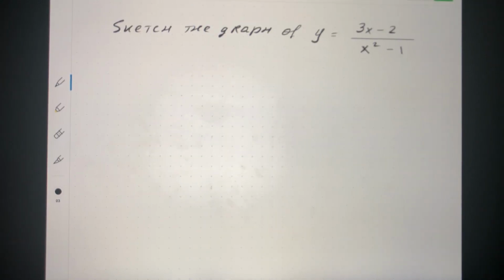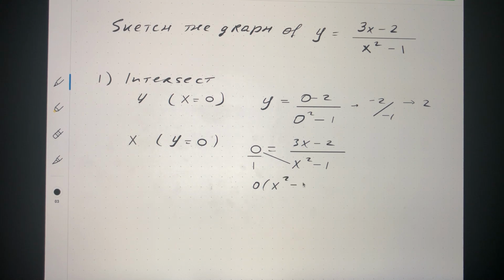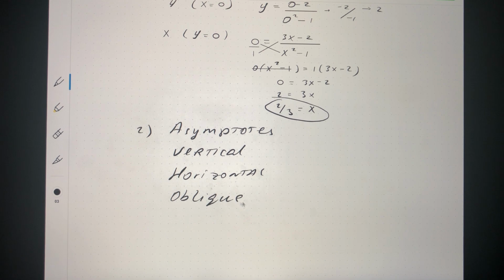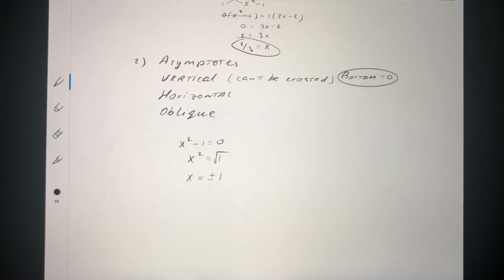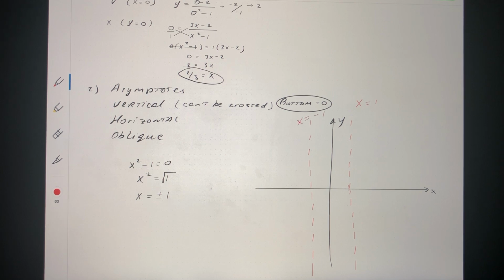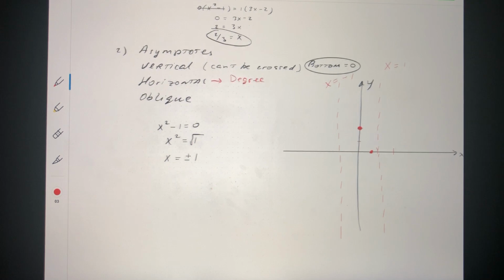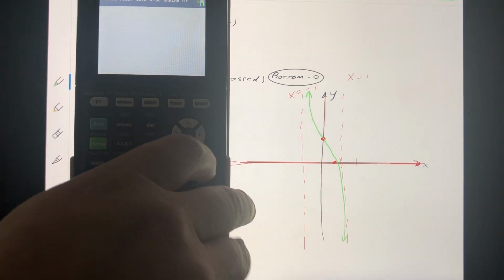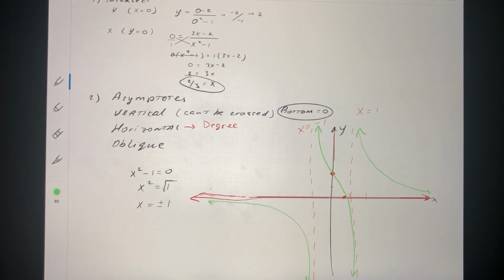Algebra: Sketching a graph of rational function with two vertical asymptotes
Finding the intersects and asymptotes of a rational function. Sketching the graph of a rational function.